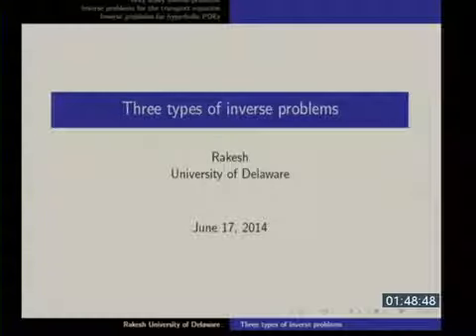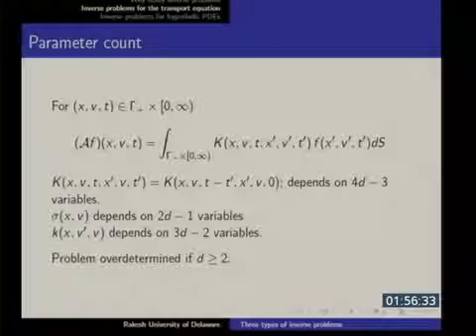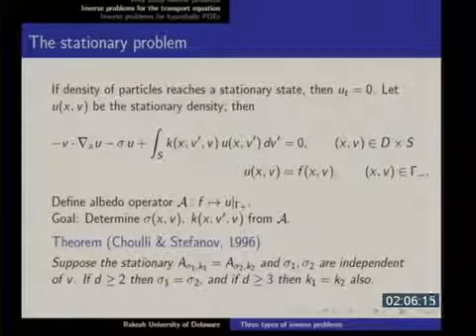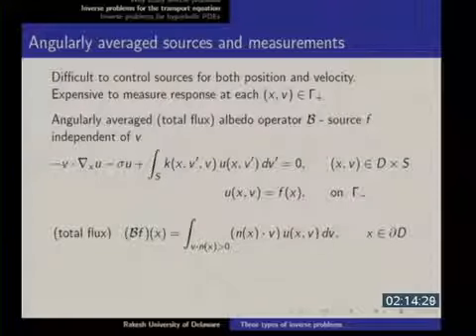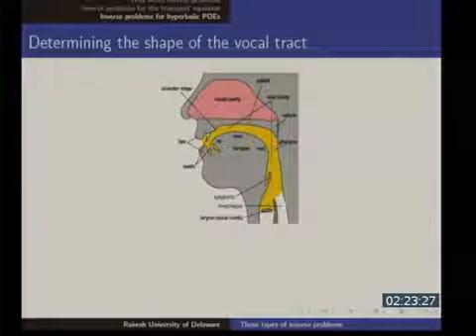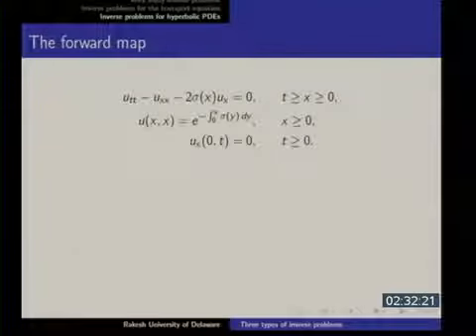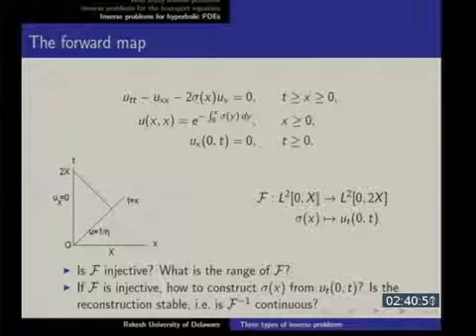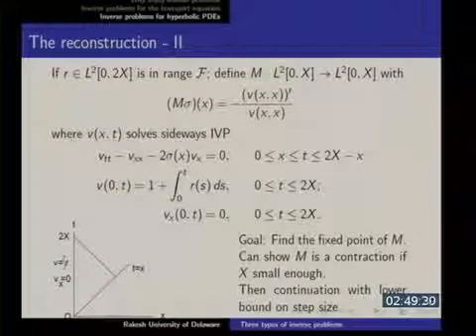Carleman estimates/Hyperbolic inverse problems